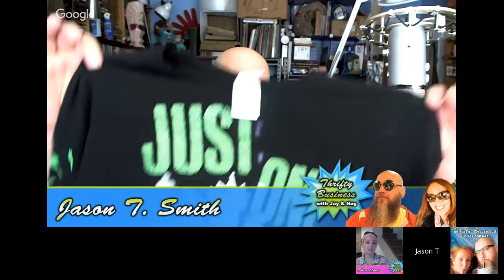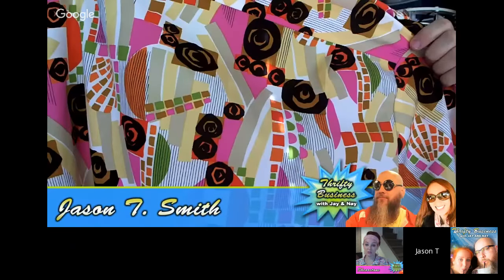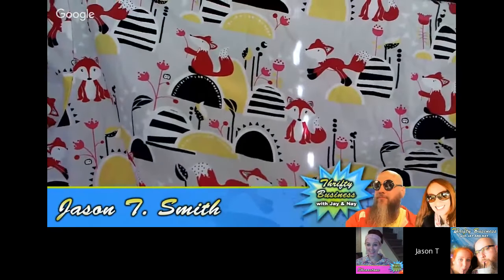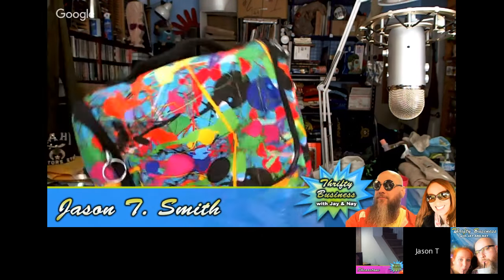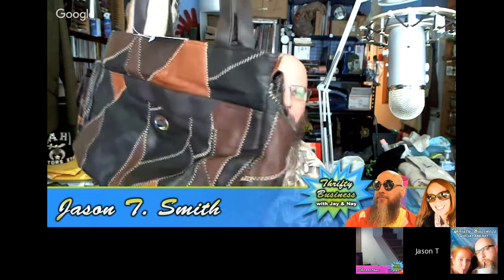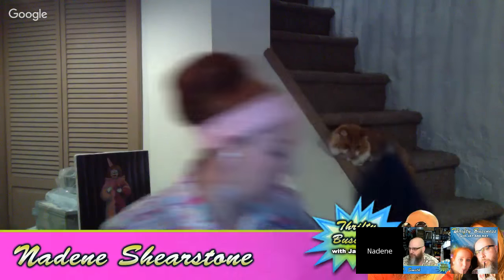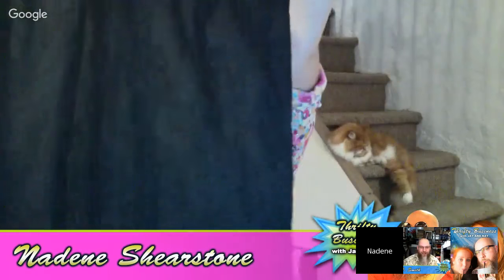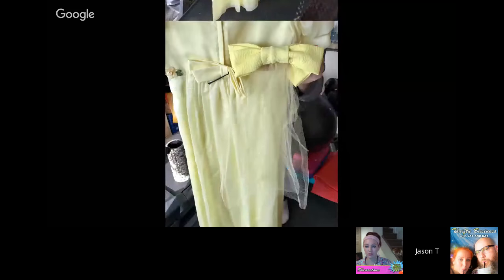Thrifty Business Thrift Haul #25 - Hitting 4 Savers on 50% Off Day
Jay spend the Monday holiday hitting 4 of the Las Vegas Savers for 50% of clothing, purses, bedding, bath and accessoires. He got tons of clothing and ANOTHER cool leather jacket. Also, he found one of the coolest things ever and everyone around him had "cart envy"